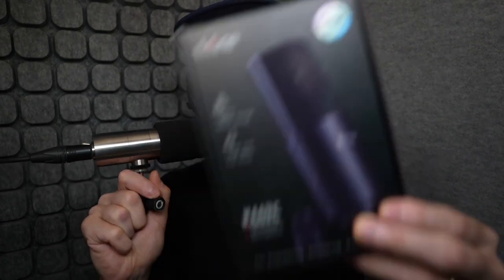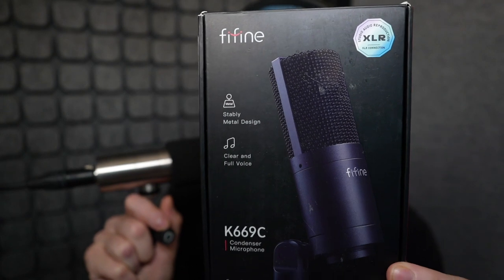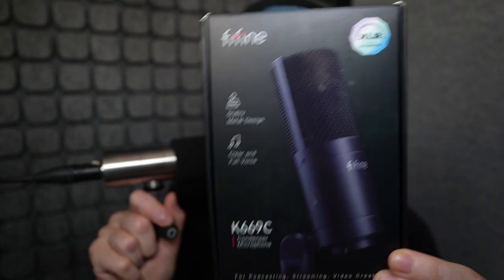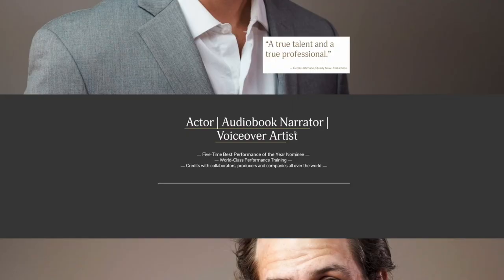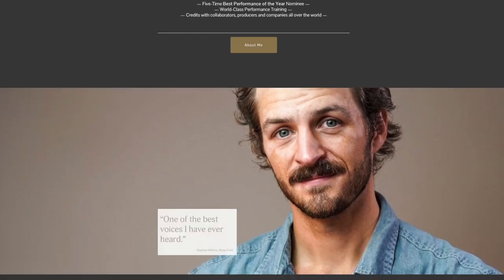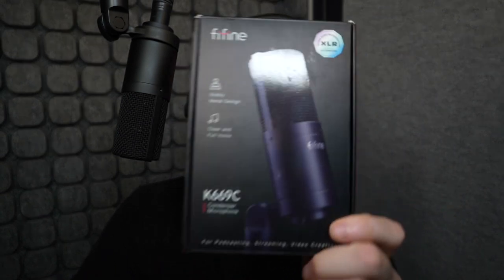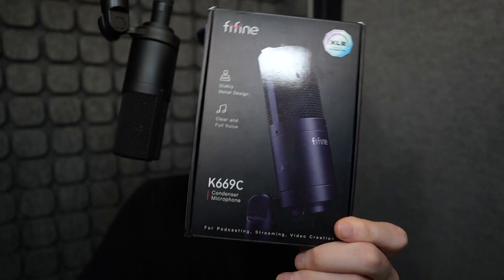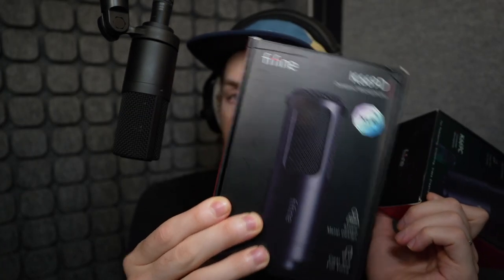Is this $37 XLR Condenser Mic a good VoiceOver starter? | fifine 669c Condenser XLR Review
A look at a new $37 "super-budget" microphone from Fifine, the K669C XLR Condenser mic. We'll discuss whether it's a good option for a first microphone for those starting their careers and include a blind comparison with two other top-shelf broadcast mics the Shure KSM 32 and the Neumann TLM 102.

**While the Fifine Microphone was received for the sake of review, all thoughts and opinions are expressly my own, and fifine had no input in the creation of this video.**